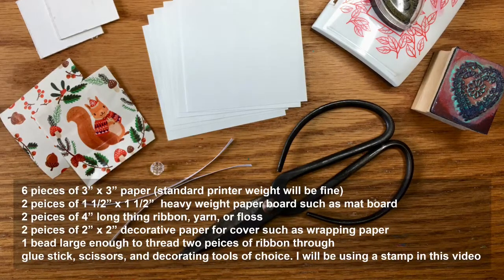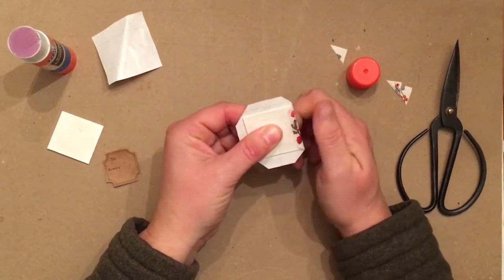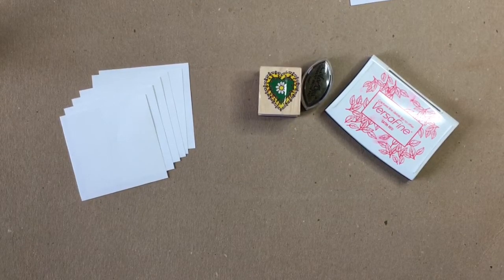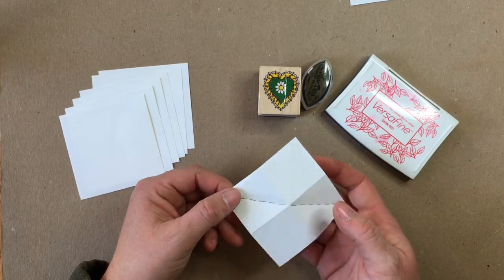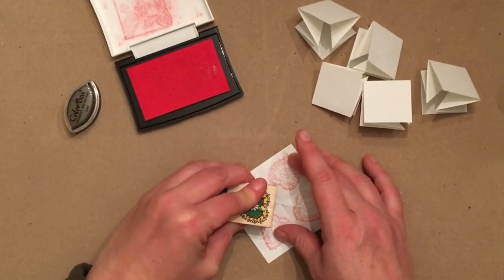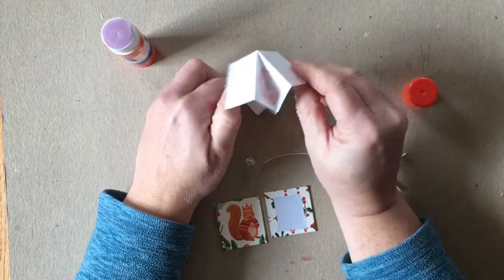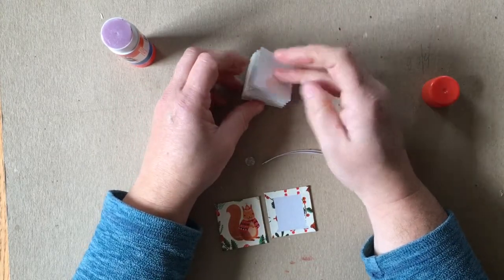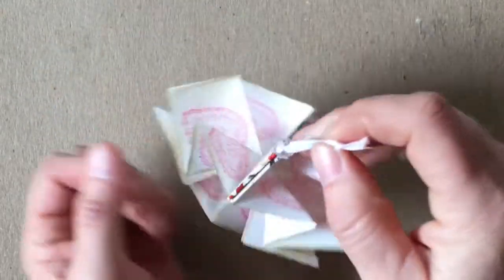Share the Wonder 2020: Making Origami Star Books with Erica Qualey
Part of our 2020 Share the Wonder programming. Share the Wonder 2020 is made possible thanks to the generosity of The Wyeth Foundation!